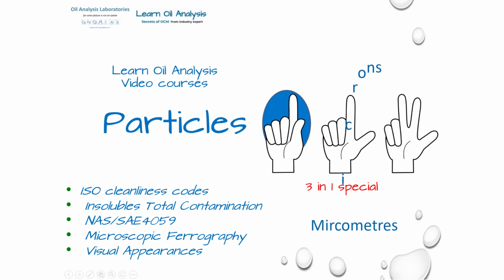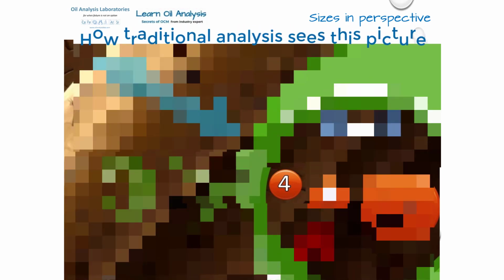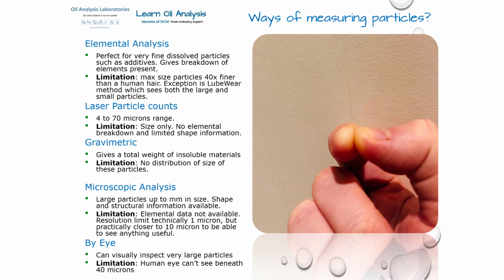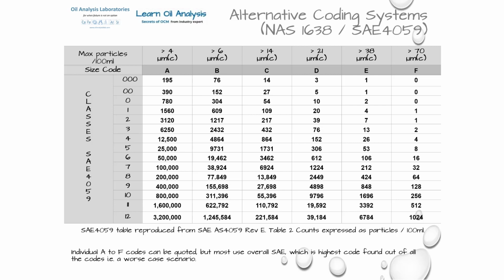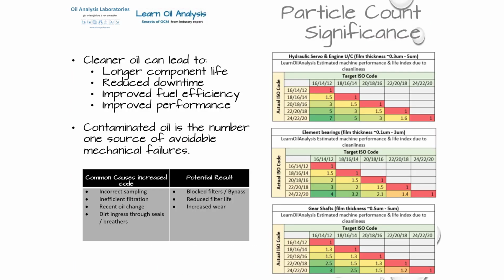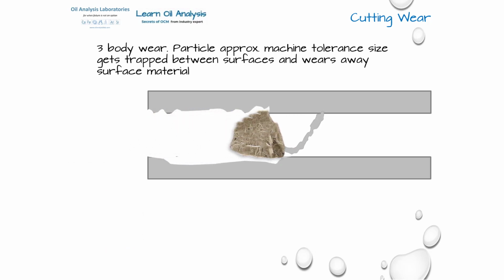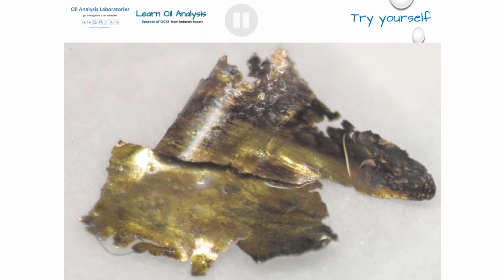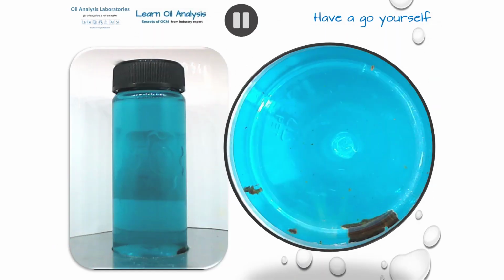Particle counting ISO4406 NAS1638 SAE4059 sediment total contamination ferrography and appearances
Embark on an enlightening journey through the complexities of oil analysis in this three-part video series. We delve into ISO4406 and NAS particle counts in laser particle counting, gravimetric analysis, ferrographic analysis, and teach you simple DIY appearance tests. This series is crafted for both industry professionals and enthusiasts keen to enhance their knowledge of oil analysis techniques.

 1. ISO4406 and NAS Particle Counts in Laser Particle Counting:
The first part of our series focuses on understanding ISO4406 and NAS particle counts through laser particle counting. We explain the importance of these standards in assessing particulate contamination in lubricants, highlighting the precision and reliability of laser particle counting in determining cleanliness levels. The distinction between ISO4406 and NAS standards is clearly outlined, offering viewers a comprehensive understanding of their application in maintaining system health.
 2. Gravimetric and Ferrographic Analysis:
Next, we explore the intricacies of gravimetric and ferrographic analysis. The section on gravimetric analysis discusses how it helps in quantifying total contaminant weight in oil samples, an essential factor in evaluating overall cleanliness. In the ferrographic analysis segment, we demonstrate how this method isolates ferrous wear particles, providing insightful data on equipment wear and potential failure causes. Our explanations demystify these advanced techniques, making them accessible to a broad audience.
 3. DIY Appearance Tests:
Concluding the series, we focus on simple DIY appearance tests that viewers can perform. This segment teaches how to visually inspect oil samples to identify signs of contamination, degradation, or equipment issues. We discuss various aspects of oil appearance, such as color, clarity, and visible contaminants, providing practical tips for quick, on-site oil assessment. These easy-to-follow methods are invaluable for immediate insights into oil conditions.

Your engagement helps us continue to provide educational content that is the only completely free source of ISO18436 lube analysis training.